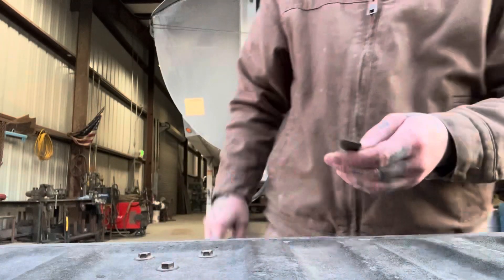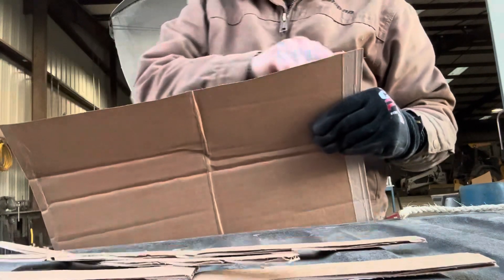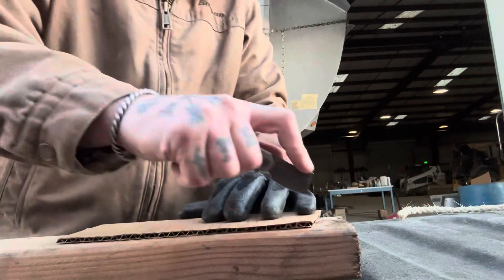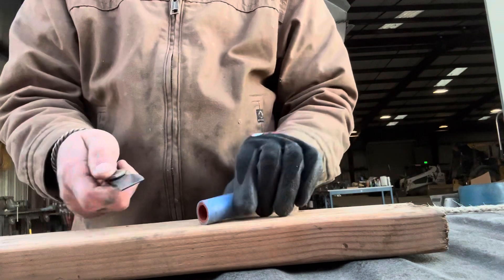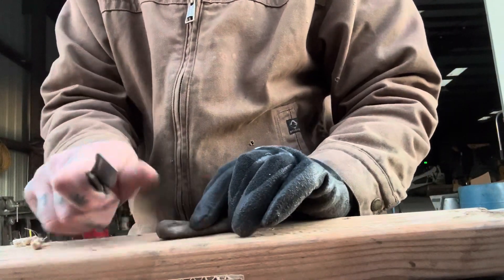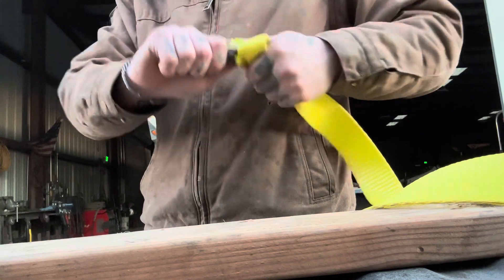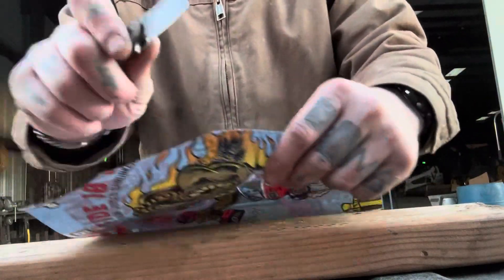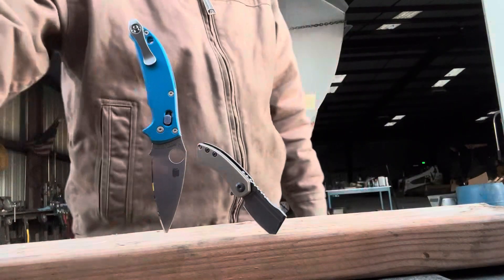Cut Test: Mini Korvid! Tiny but Surprisingly Useful!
Mini Korvid